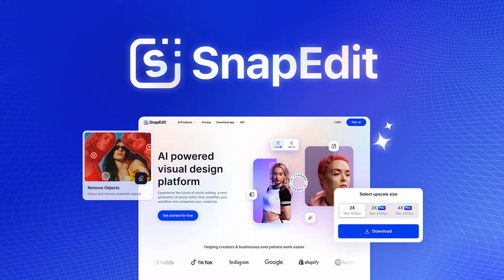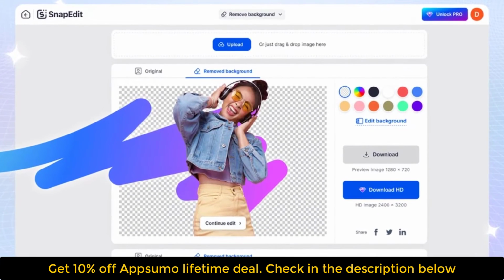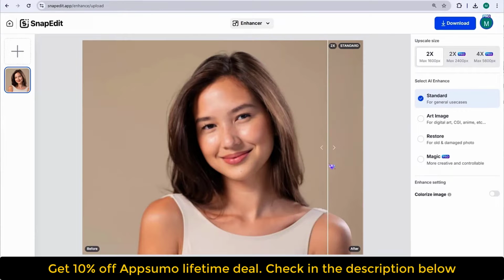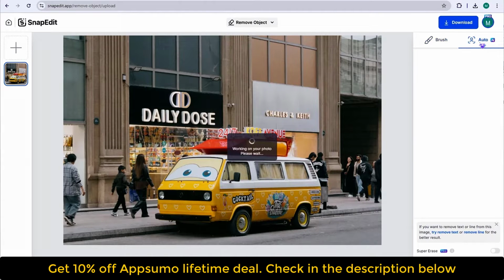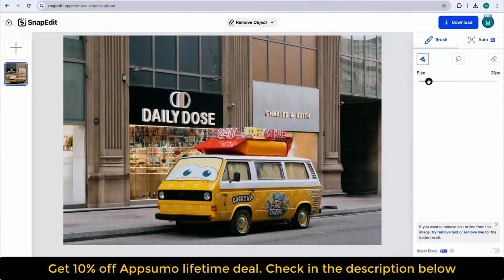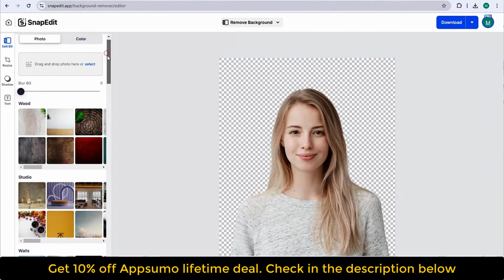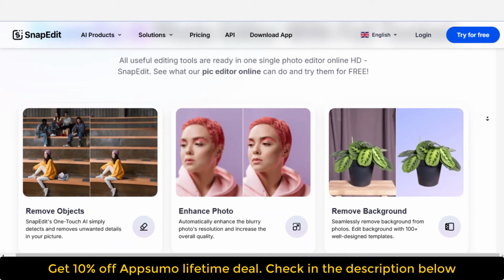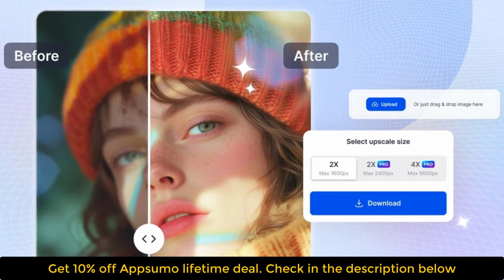Photo Editing With AI - SnapEdit Lifetime Deal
📸 Transform Your Photos with AI! Discover how to edit photos effortlessly using SnapEdit, an advanced AI-powered tool. In this video, I'll show you how SnapEdit works, its incredible features, and why the SnapEdit Lifetime Deal is a must-have for creators, photographers, and entrepreneurs.

🎯 What You'll Learn:

Easy AI photo editing tips.
Remove backgrounds and objects with precision.
Enhance image quality instantly.
Why SnapEdit is perfect for your workflow.

🔔 Follow for more:
👉 Stay updated on the best tools for creators.